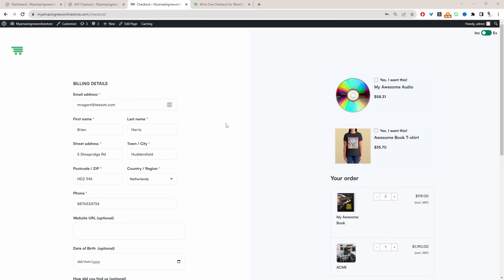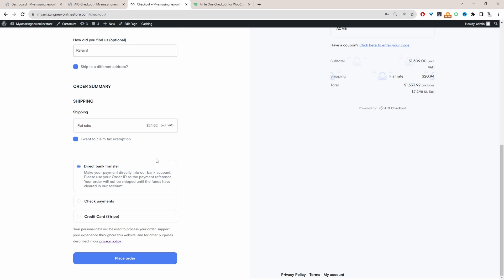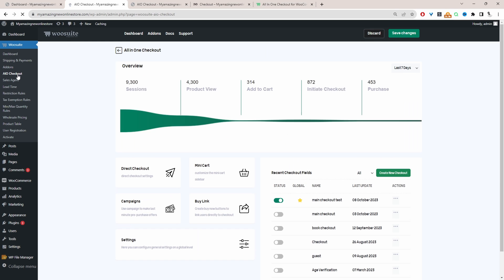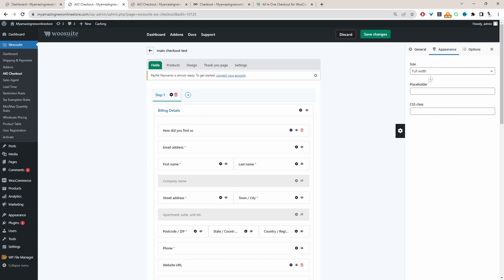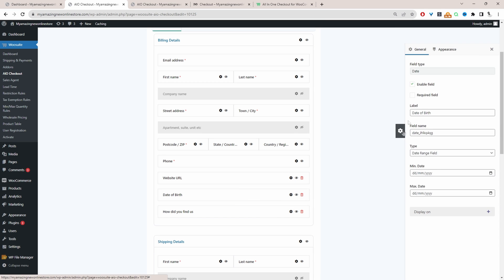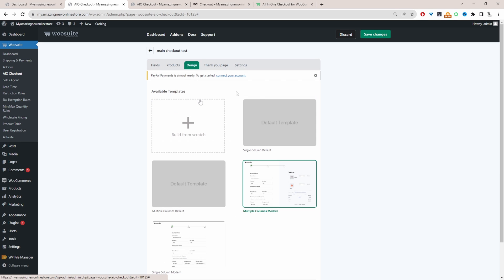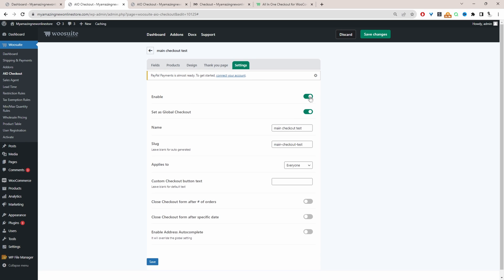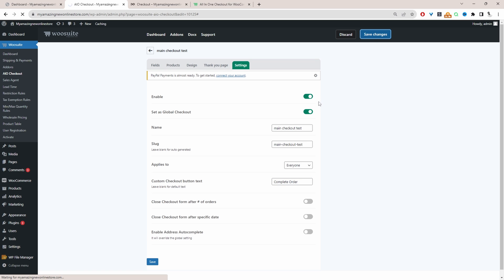Add extra field to woocommerce checkout form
I'll show you how to add extra field to your WooCommerce checkout form.

00:00 Intro
00:06 Overview
00:42 Download AIO Checkout
00:53 Install AIO Checkout
01:13 Add extra fields to checkout
03:56 Test
04:02 Outro